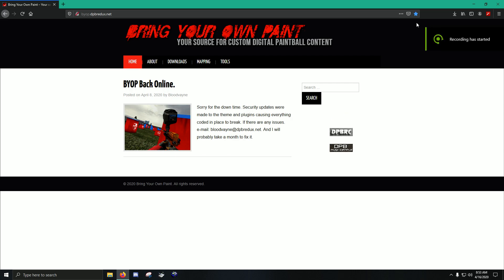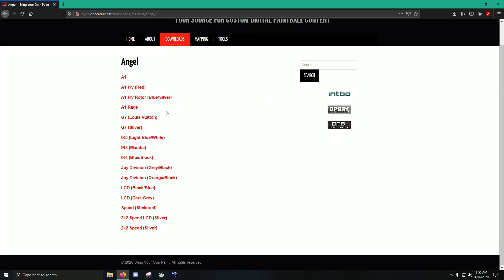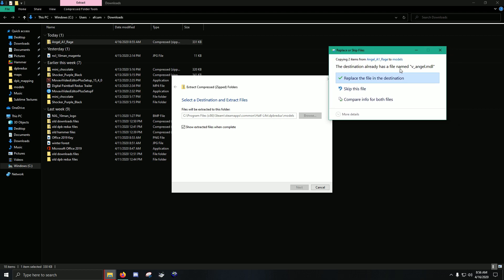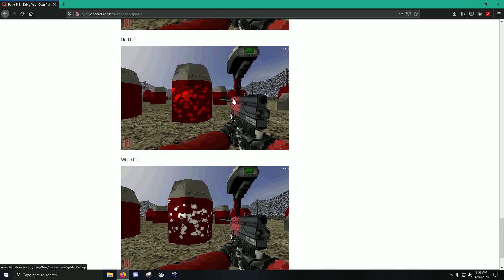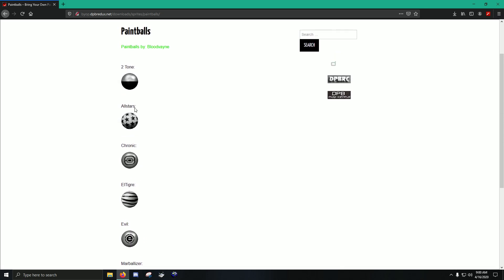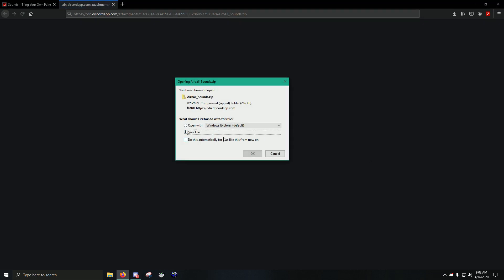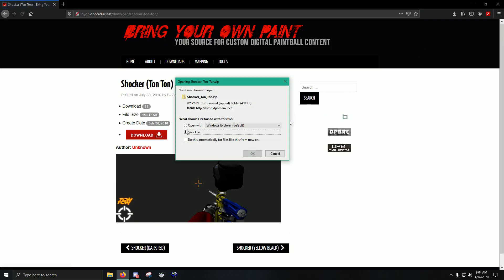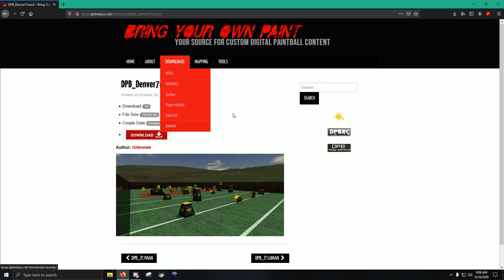DPB Redux: Marker Skins, Paint Fill, Sound Replacements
A tutorial explaining how to change your marker skins, paint fill, and sounds to create a better experience in DPB Redux.

MOD SITE = byop.dpbredux.net